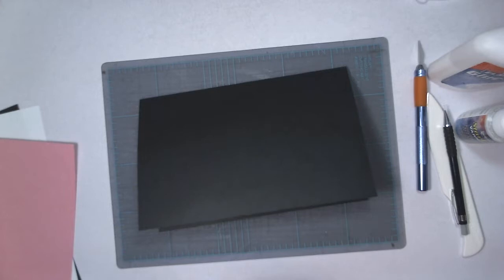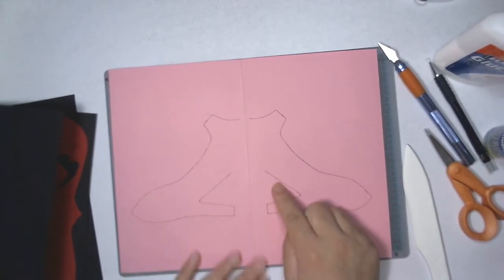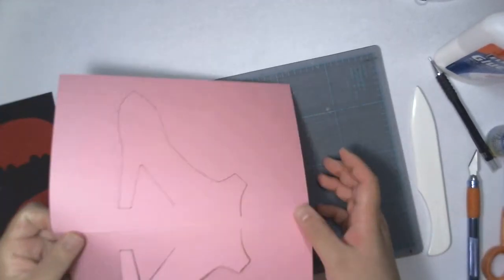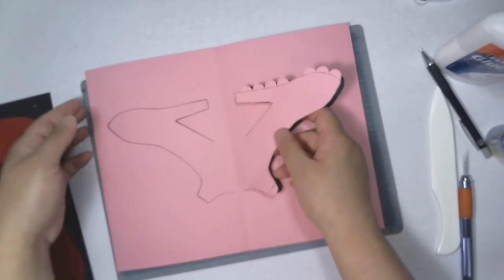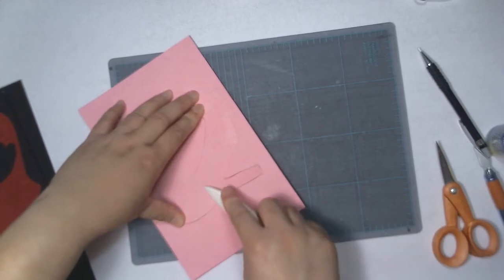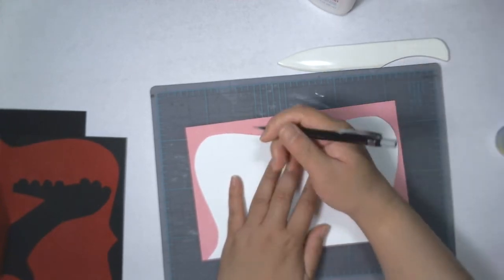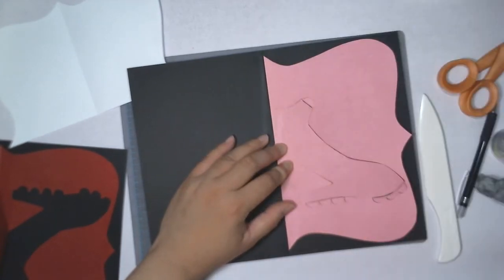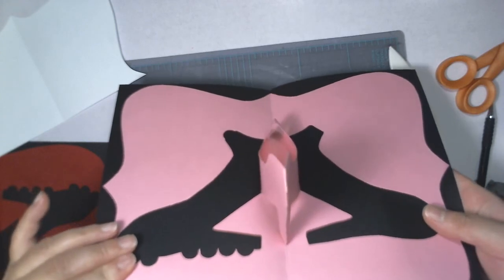High Heel Stiletto Pop Up Tutorial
I thought it was awesome and I had to make it. This is a simplified version-- I believe she has insoles inside her shoe, I can't tell. Now you can make your own high heel, stiletto pop up card. Easy to follow steps and printable outline.

I would love to see your version with a response video or message me with a photo. =)

-- Meks